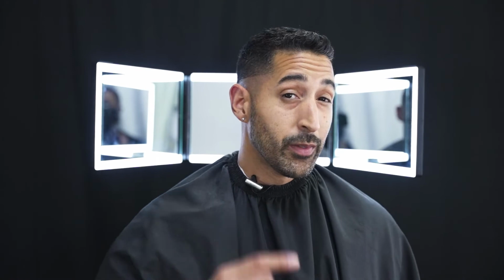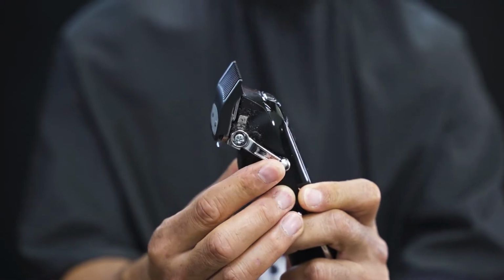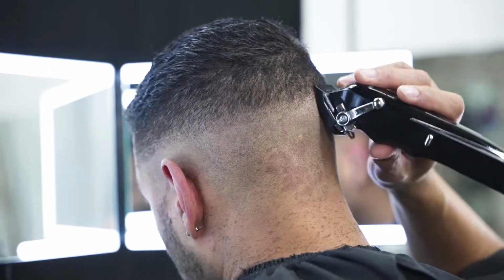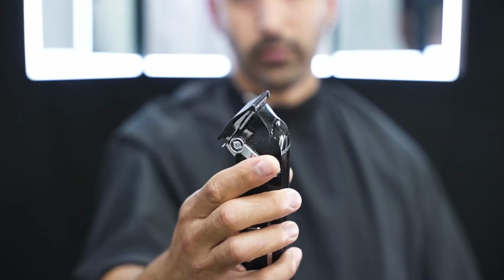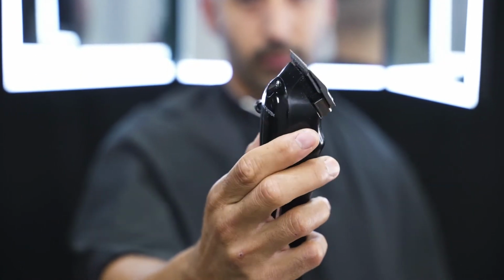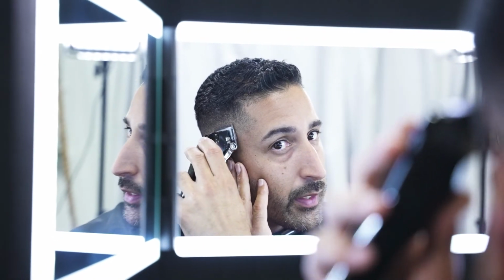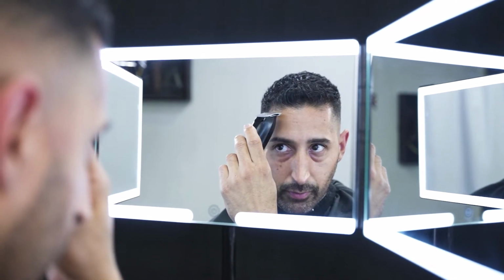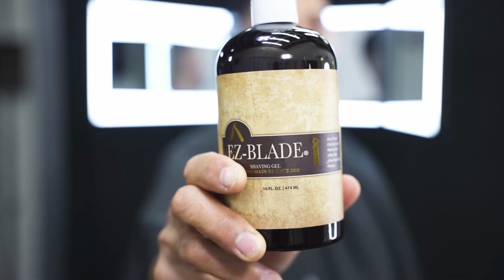The Best How To Skin Fade l Step By Step Self Cut System Tutorial